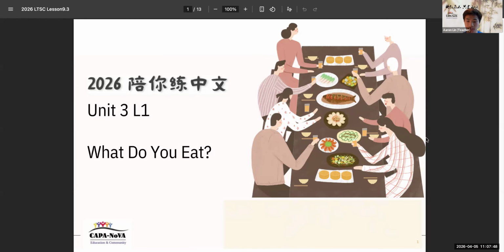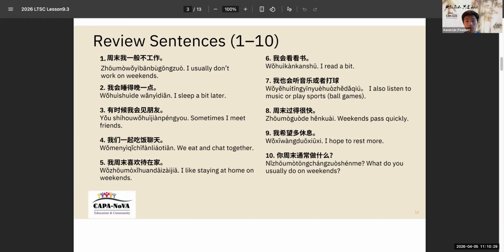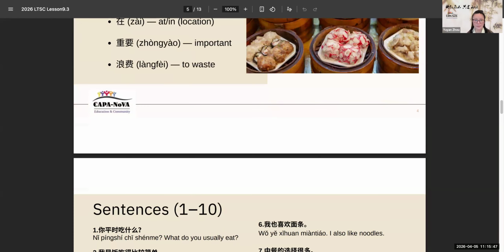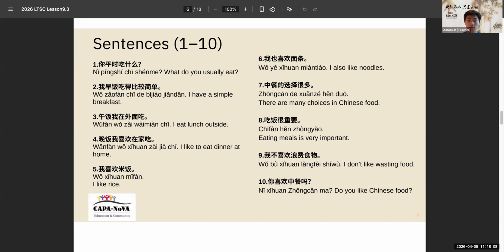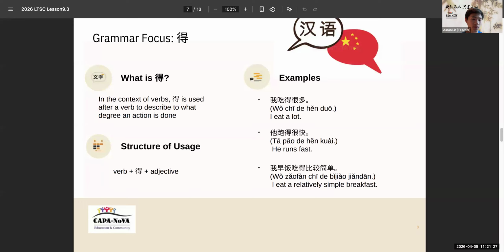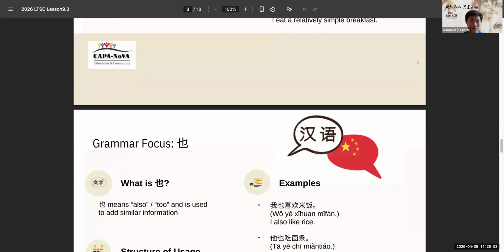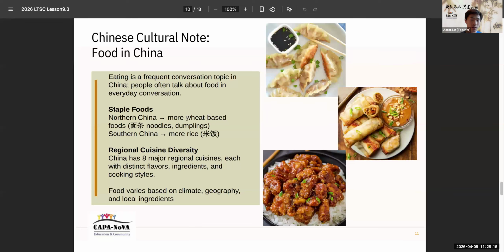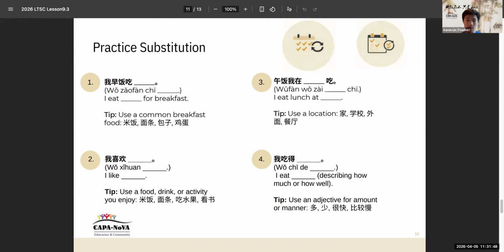CAPANOVA 推出 “陪你练中文” 线上中文口语课程 - 9 2026.04.05